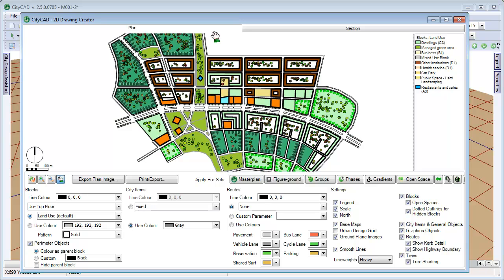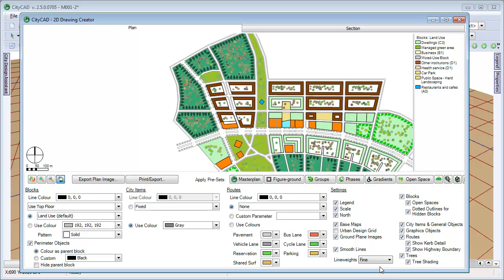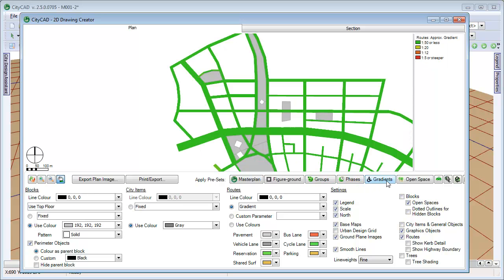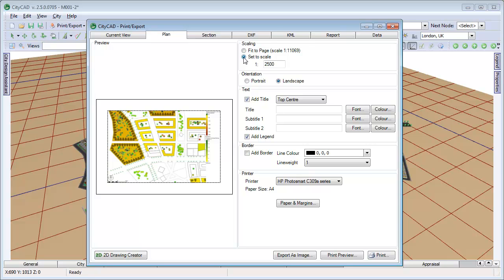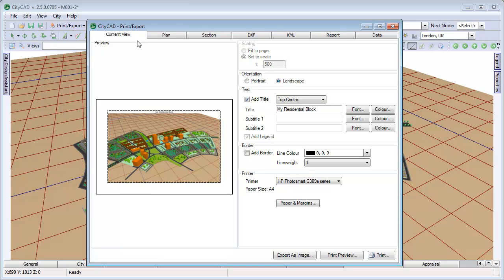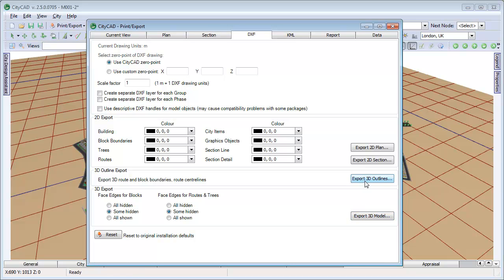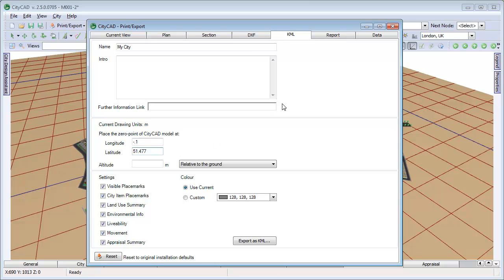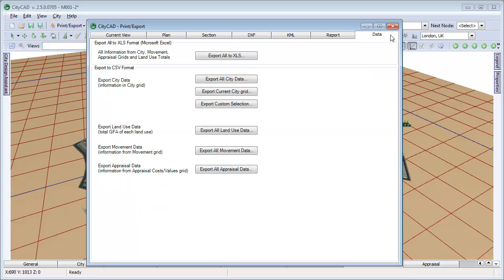Exporting Information - CityCAD Tutorial (2013)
An introduction to the different ways of exporting information from CityCAD - images, CAD models, data files and reports.